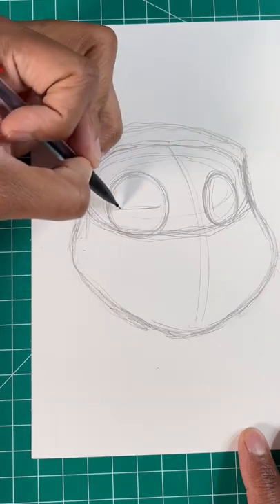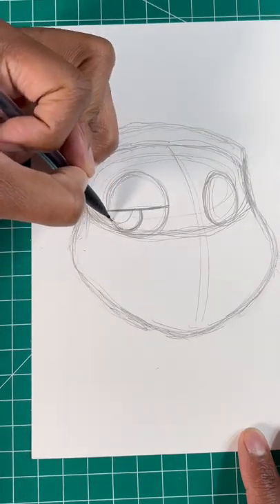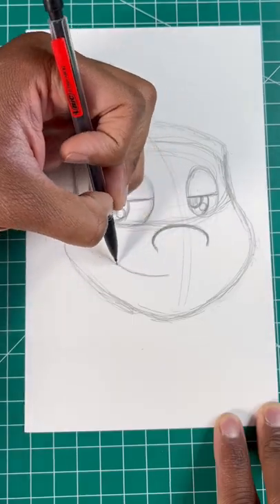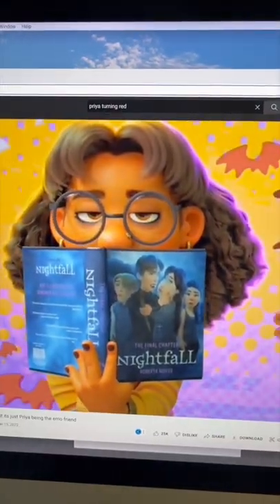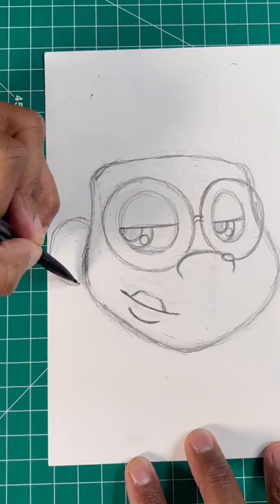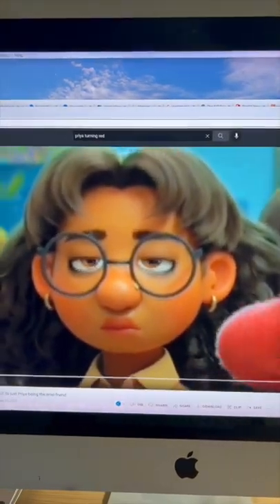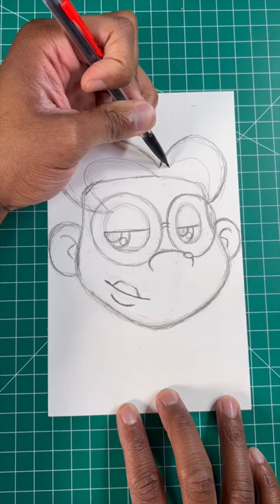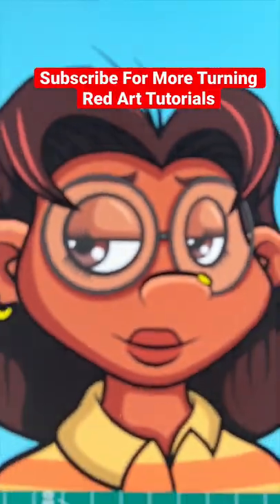How To Draw Easy Turning Red Movie Priya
Here's how to draw Turning Red Movie Priya from Disney Pixar. This is a very easy step-by-step drawing tutorial for people of all ages. Priya is one of Mei Lee's friends from the Turning Red Movie. Enjoy.